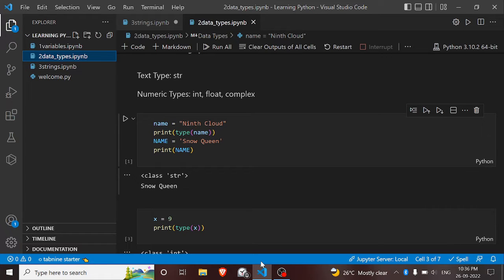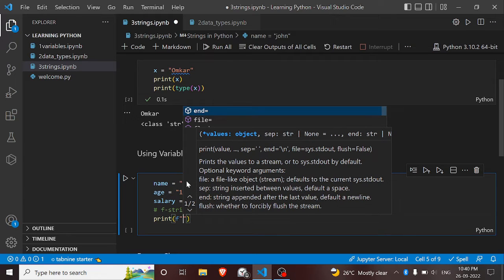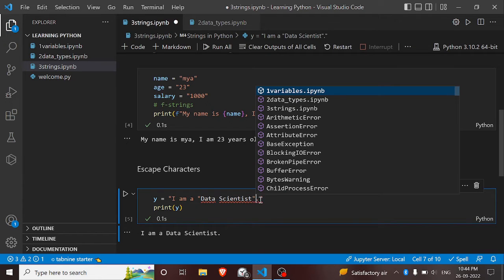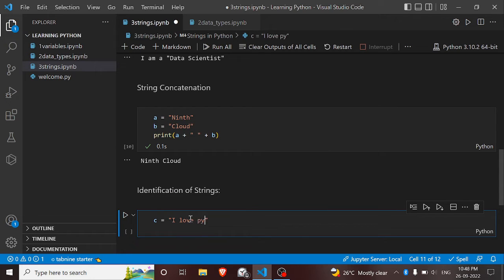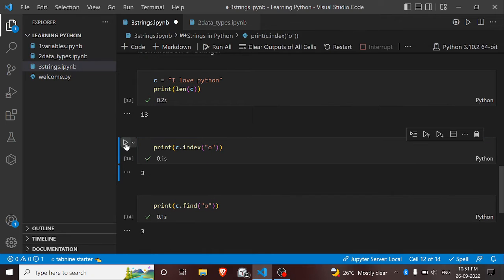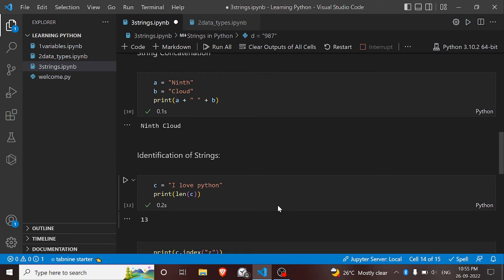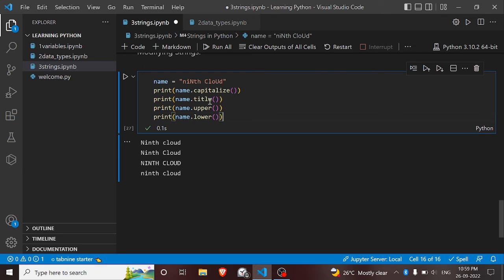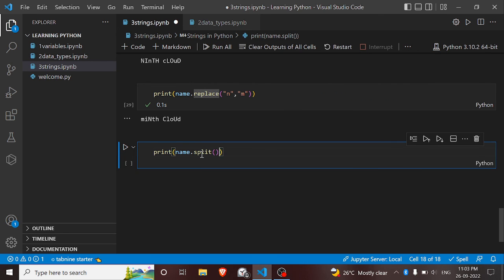Python Strings | Python for Data Science - 4 | Data Decides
Here I am guys with our new video. We will learn about what are python strings a little more deeply.
To talk and connect with cool people like you.